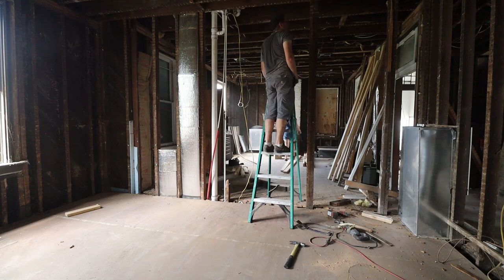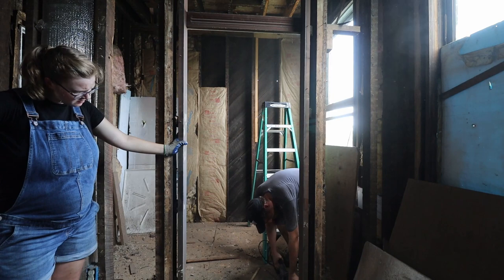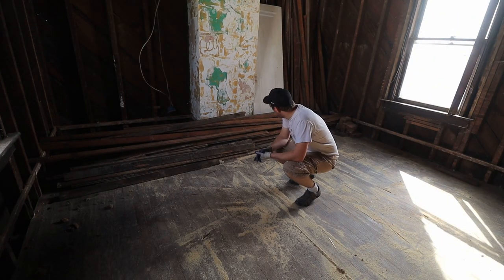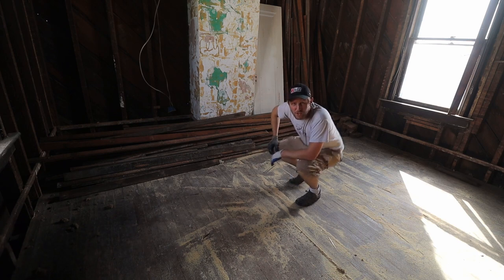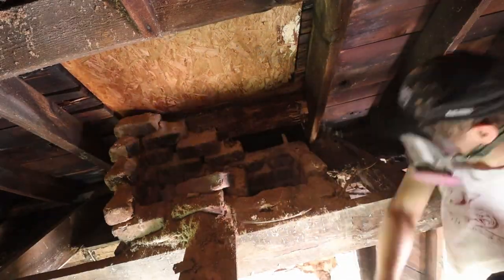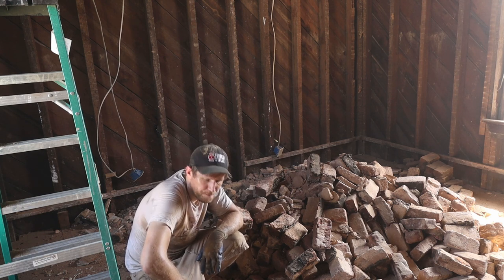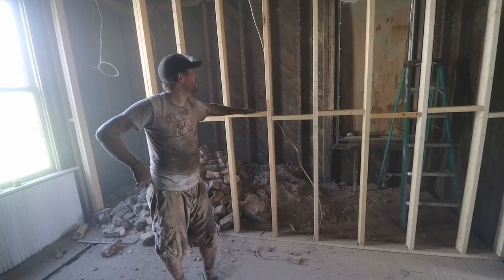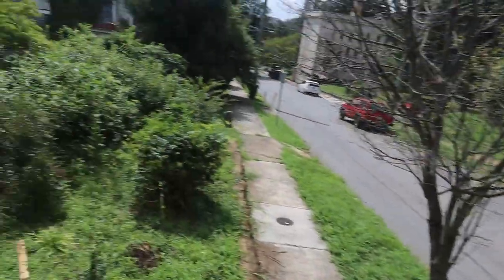Opening up Dining Room & Kitchen and Removing a Chimney - Victorian Home Renovation [TirolerInn]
We took down the wall between the dining room and the kitchen (we like the open concept enough that we decided it for a portion of the first floor), built a new partition in the kitchen for a pantry, took down the chimney stack in the bedroom and kitchen and closed up the second bathroom door in the first floor powder room.

This week was great progress as I had my first week of vacation!